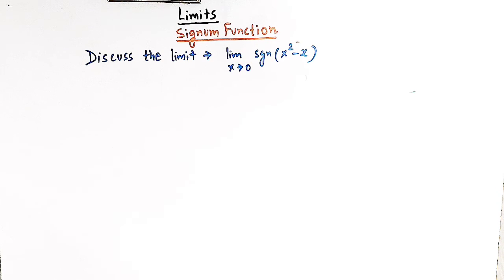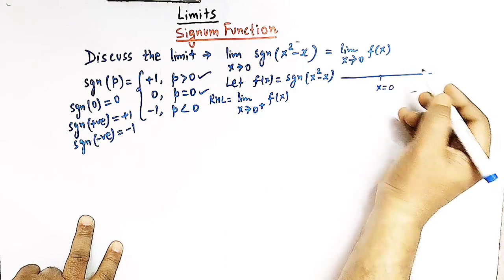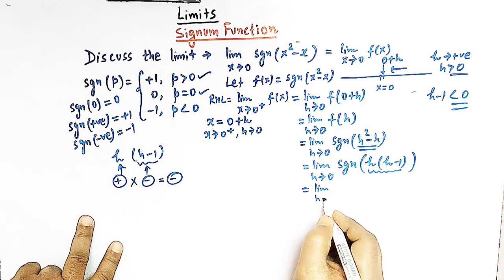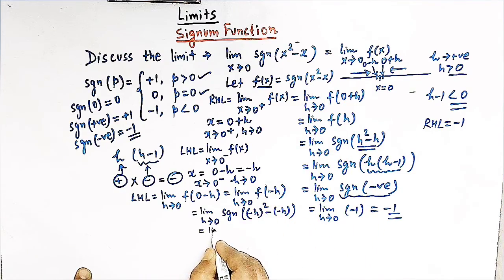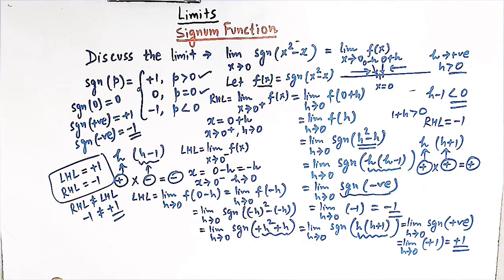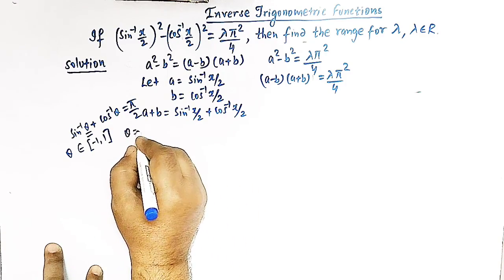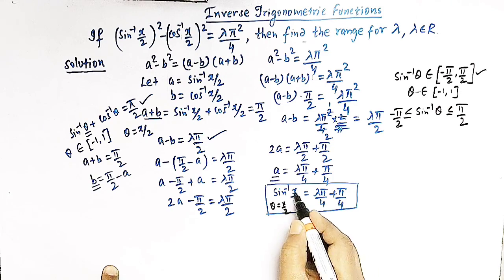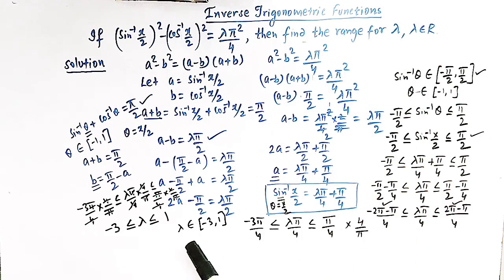Limits involving Signum function _ Inverse trigonometric functions_ Range of functions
Limits and Range of functions.